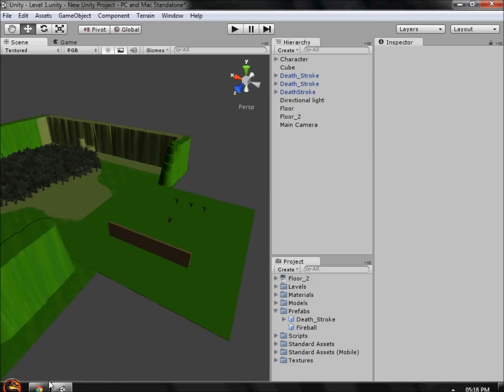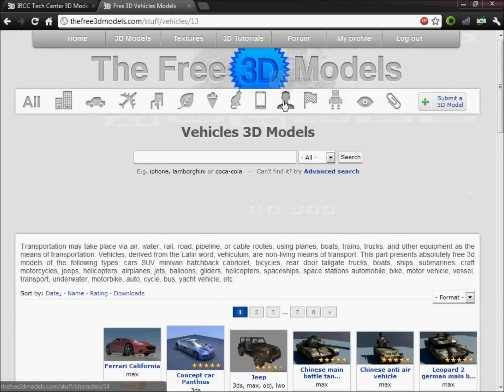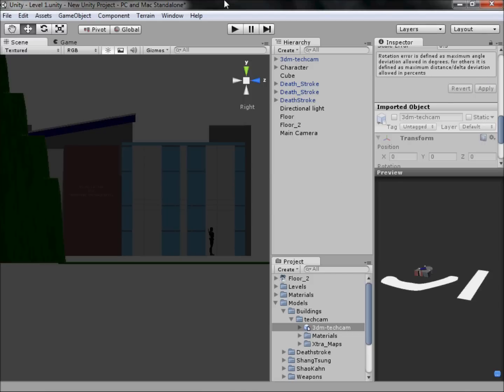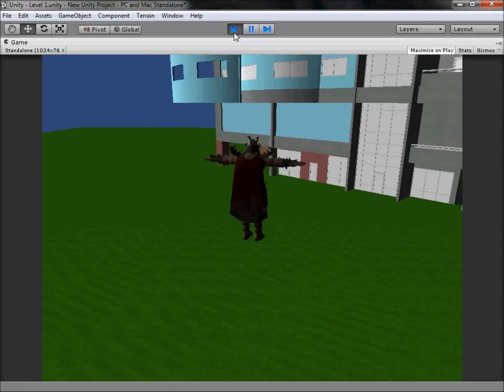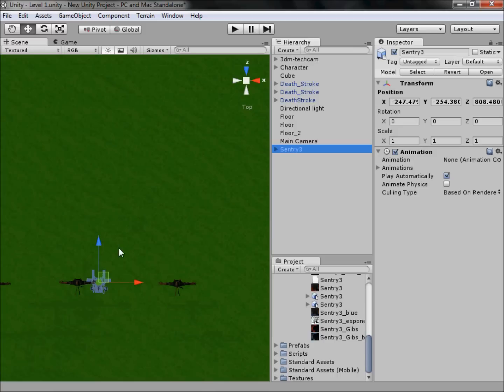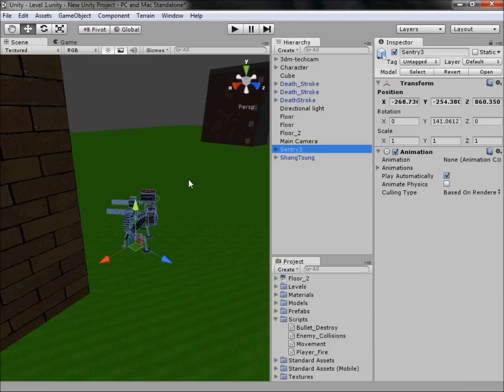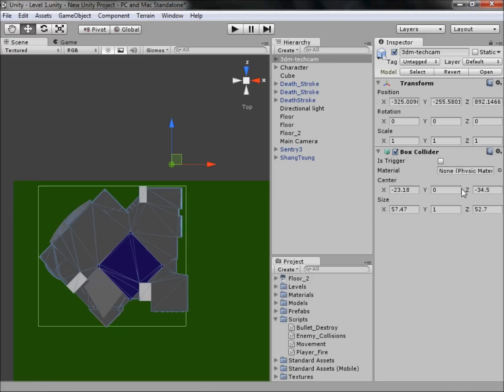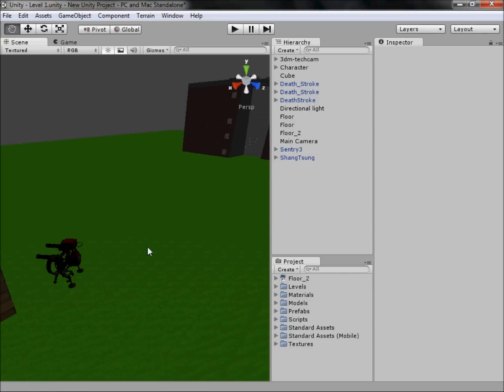Unity 3D Tutorial Part 7: Adding More Models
Hello and welcome to my seventh tutorial on Unity 3D, in this tutorial I will show you how to add more items to our game. In this episode we will add Tech Corp building, Shang Tsung and a Team fortress 2 turret.

Thanks to 3dregenerator for all their models!